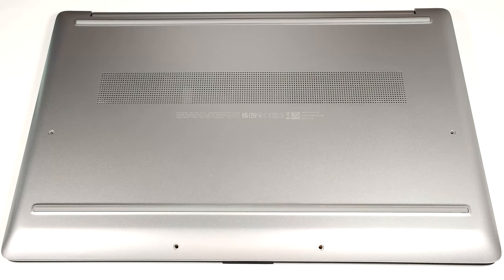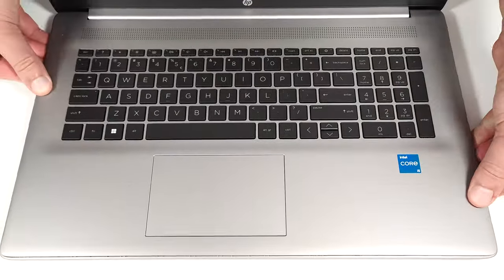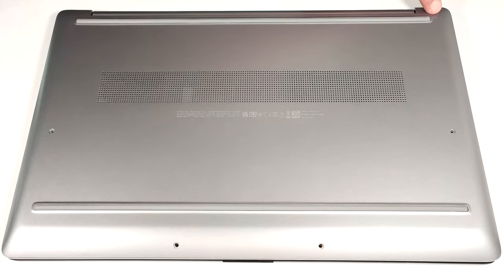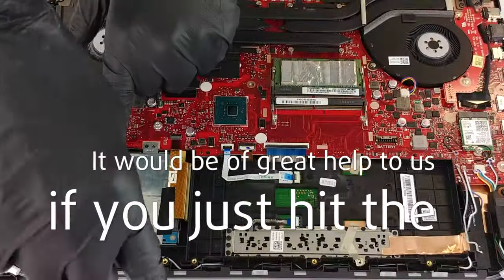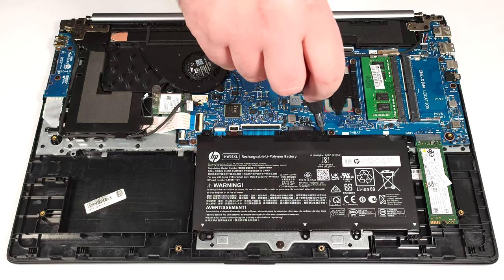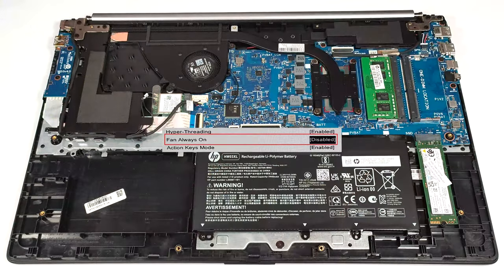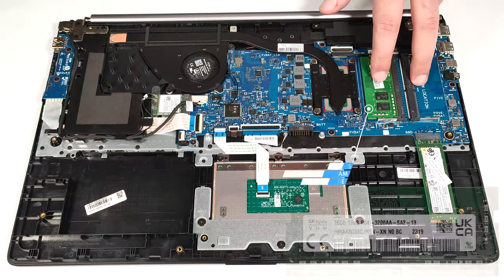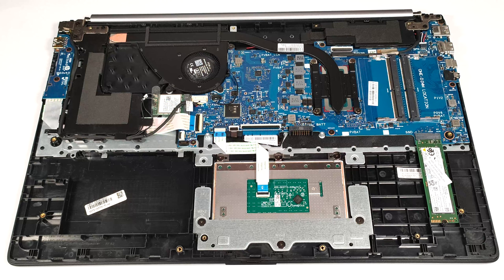🛠️ How to open HP 470 G10 - disassembly and upgrade options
✅  LaptopMedia.com